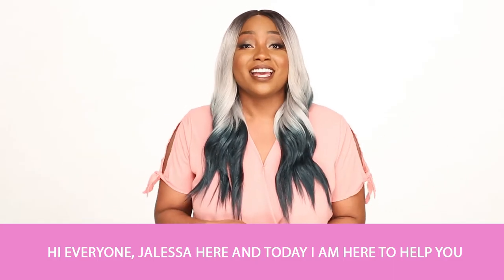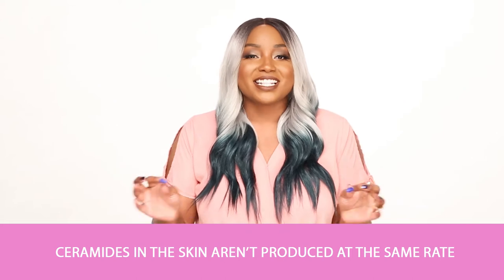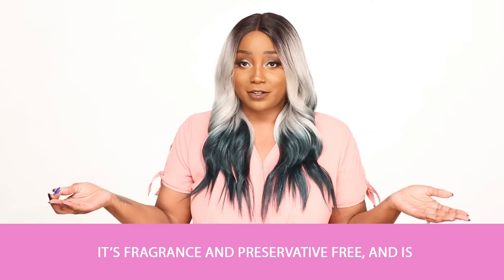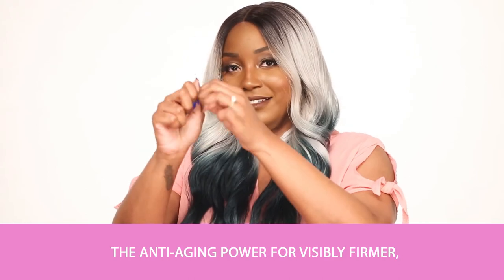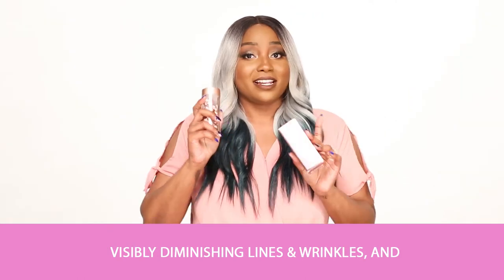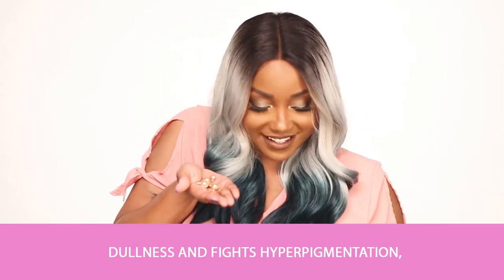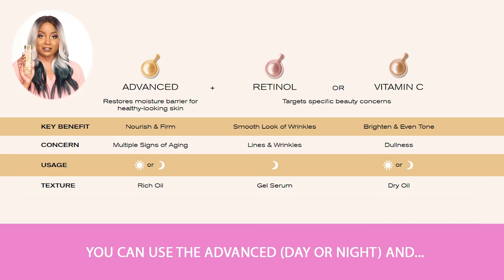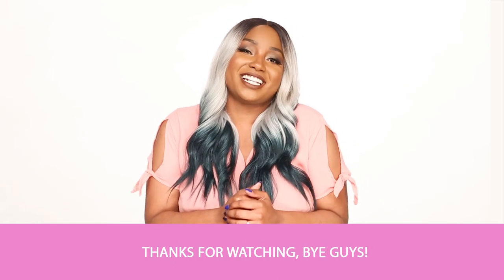Elizabeth Arden Ceramide Capsules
The Elizabeth Arden Ceramide Technology has the power to help replenish and restore the ceramides your skin loses with age. Skin’s moisture barrier is strengthened, helping to promote a youthful-looking appearance. Always fresh, maximum potency in twist-off, biodegradable, single dose capsules. Mix and match your way to beautiful skin.